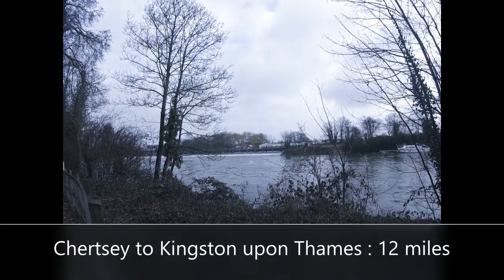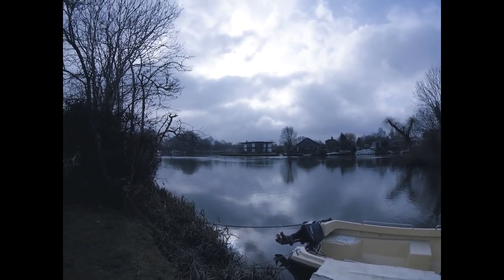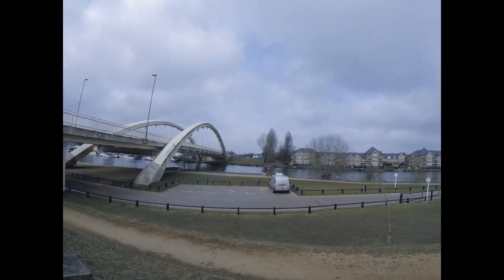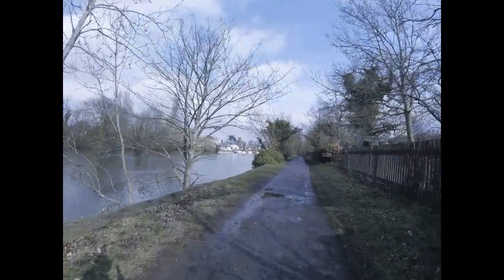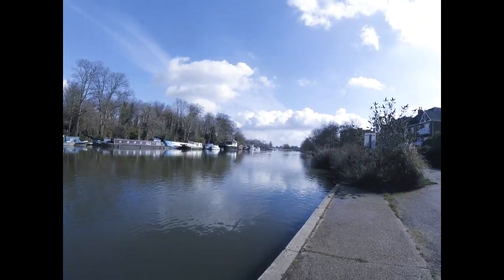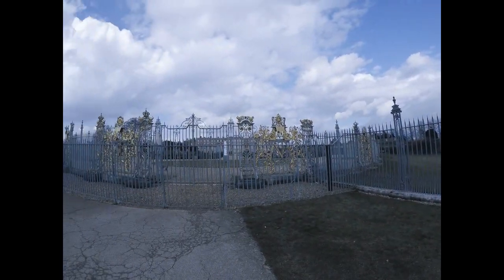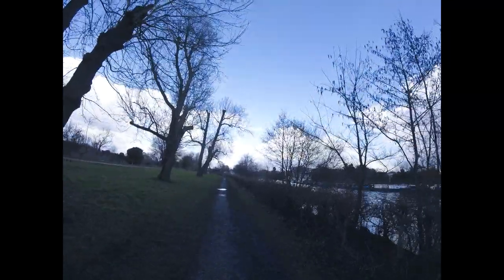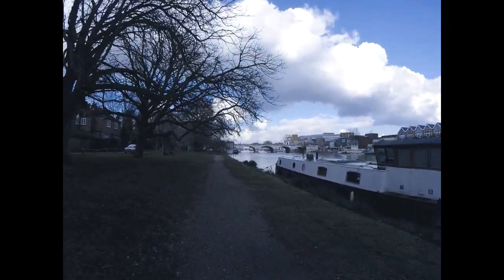Walking the Thames Path (Chertsey to Kingston Upon Thames) via Hampton Court Palace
Day 2 of my two day adventure , Dot has officially retired from walking the Thames path and is now joining Aj with support vehicle . I loved this section and very excited to be only three sections from completing the Thames path